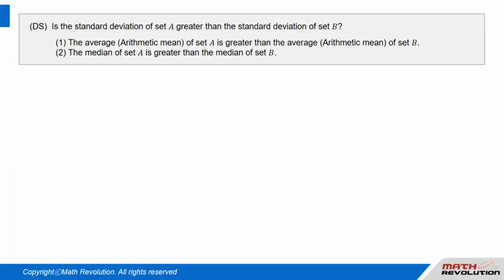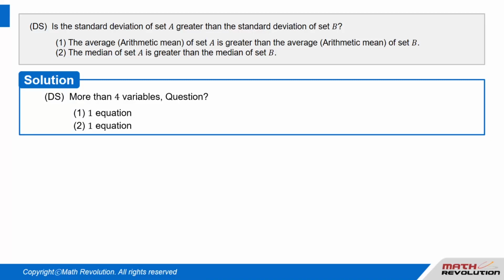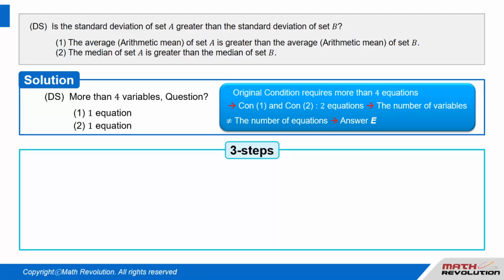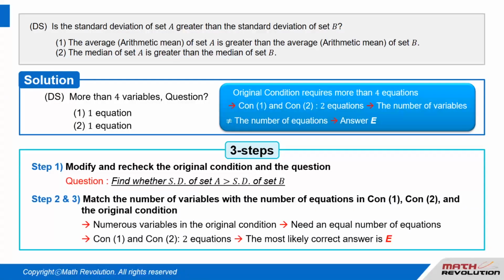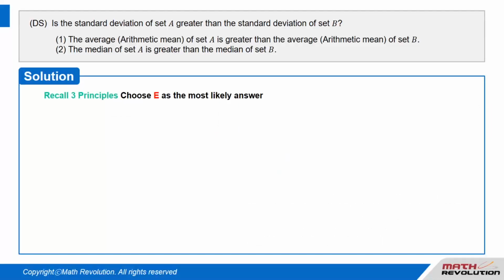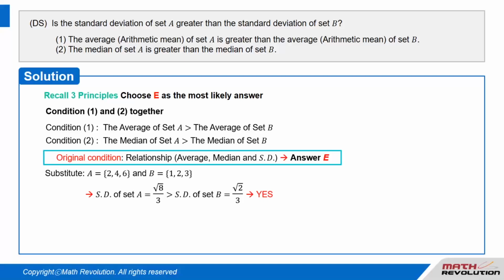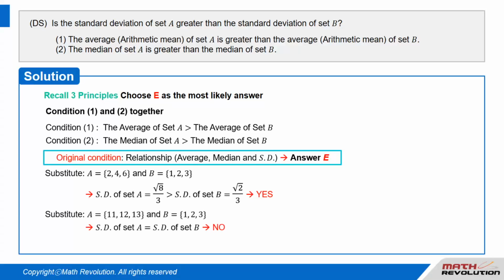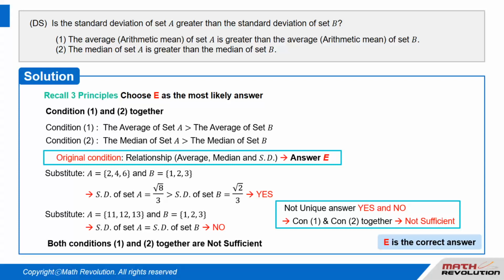C12. Answer E (More Than 4 Variables)